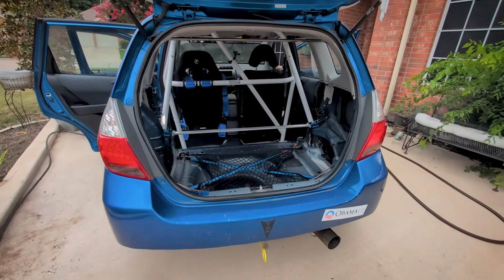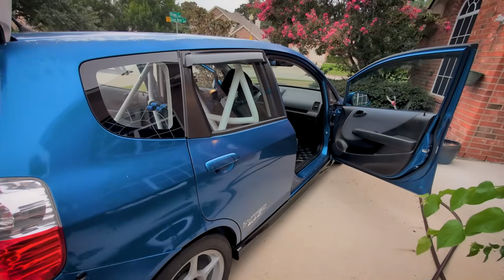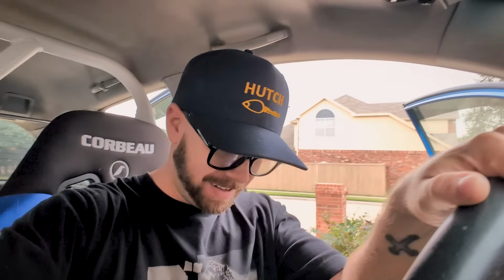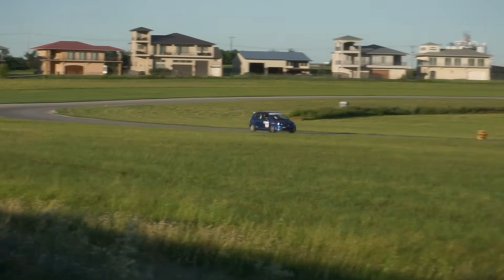The GD3 Honda Fit Track Car is Sold...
Yep. It's sold. So, what's next?

I've hit many personal goals in the GD3 Honda Fit that we picked up a little worse for wear and rebuilt it into a solid track and autocross machine! The new owners are towing it back to become a track instructors training toy. It's going to live an awesome life.

Hey, I’m Jack—I build, modify, and race cars here in Texas. On my channel, you’ll find DIY installs, track days, autocross events, cinematic road trips, and plenty of automotive lifestyle content featuring:
• NC Miata (2.5L JDM Build)
• Mk7 GTI (Stage 2 Daily Driver)
• GD3 Honda Fit (Track Nugget)